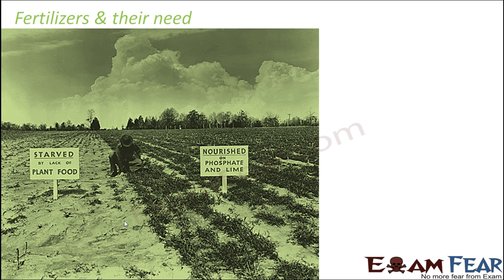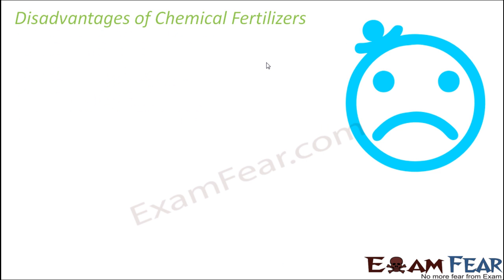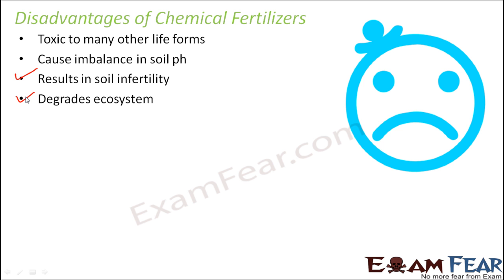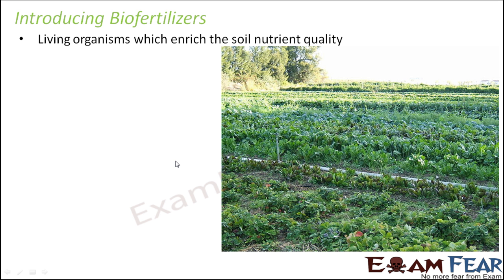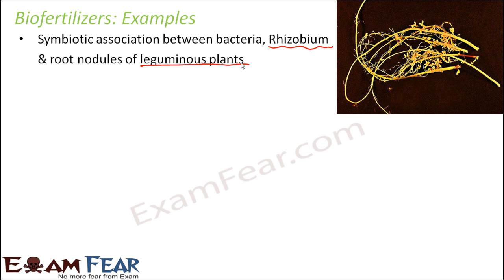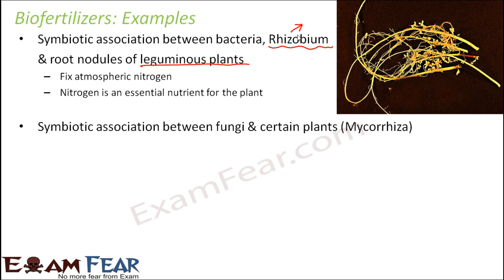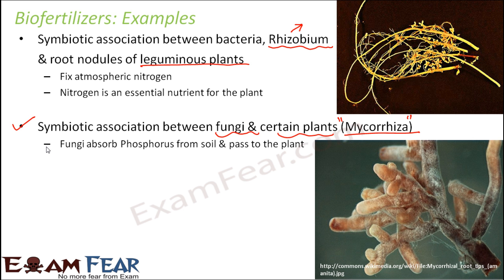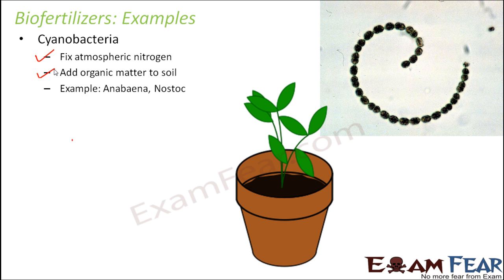Biology Microbes in Human Welfare part 14 (Biofertilizers) class 12 XII